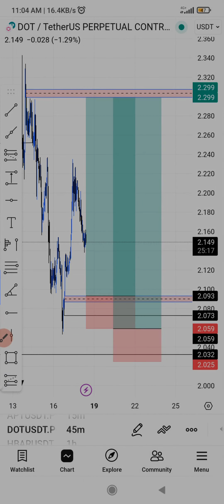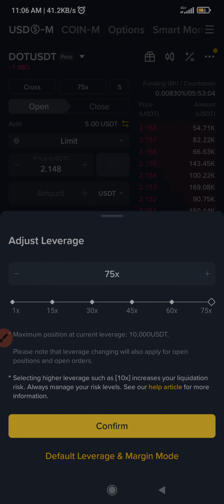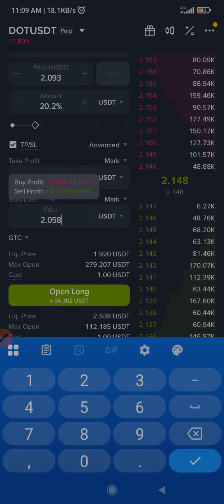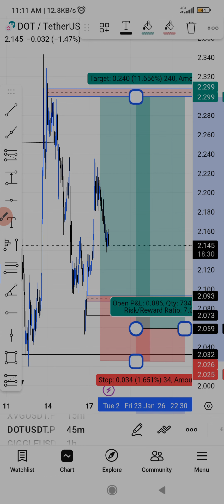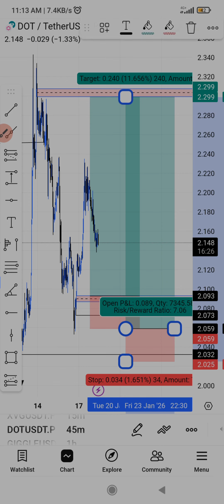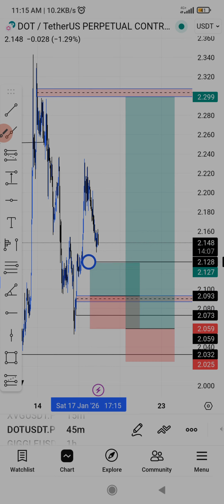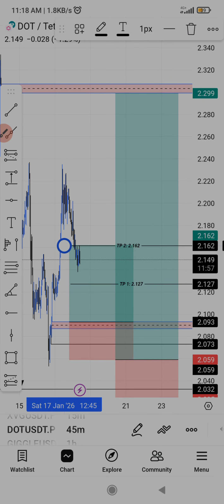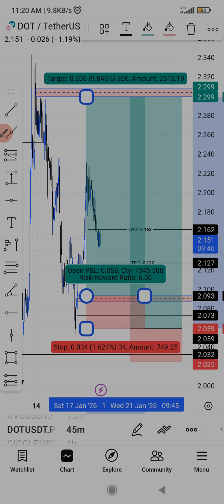HOW to Use My Signals